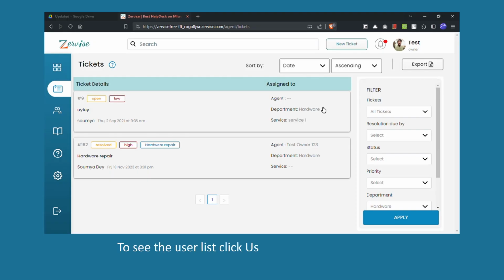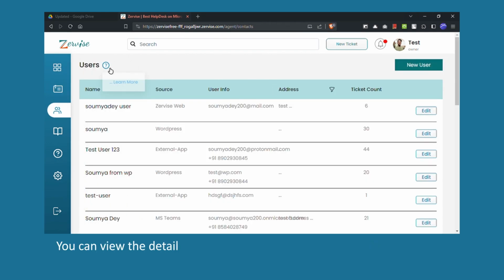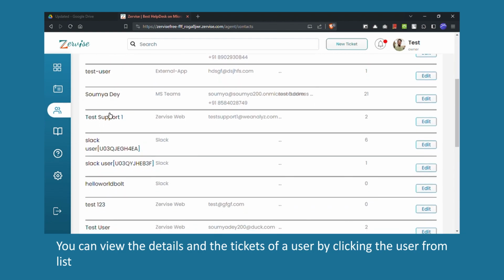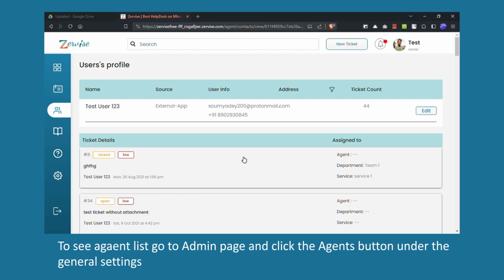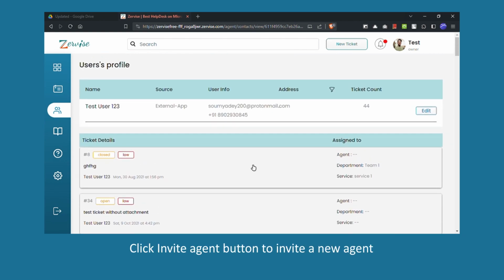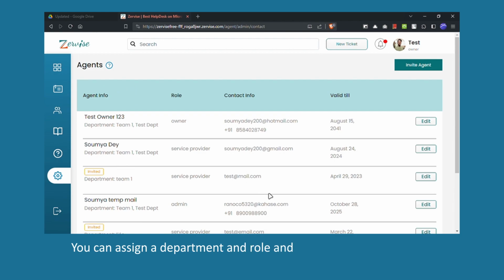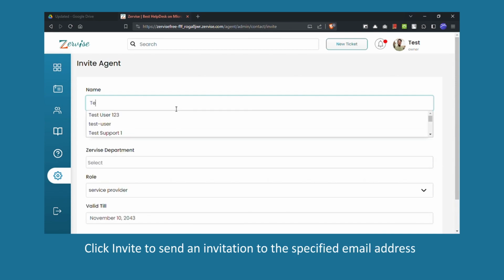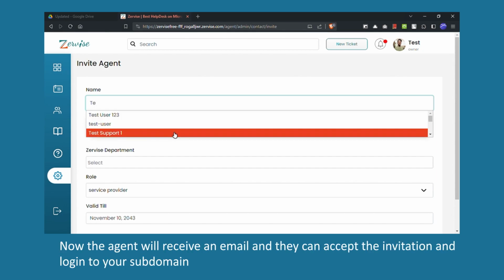How to Invite an Agent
Unlock seamless collaboration with Zervise's web version tutorial on adding agents across Web, Microsoft Teams, and Slack! Learn how to effortlessly onboard team members, enhancing your support capabilities within the platform. Discover Zervise's intuitive interface, empowering you to invite and manage agents swiftly. Elevate teamwork, prioritize tasks, and deliver exceptional customer service within the web platform. Join the revolution in efficient helpdesk management with Zervise's versatile agent management capabilities!